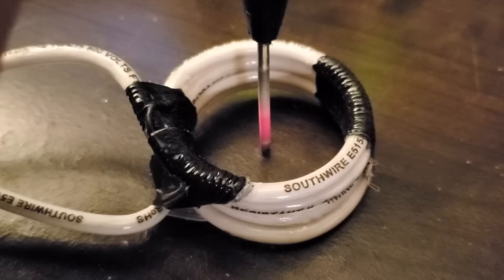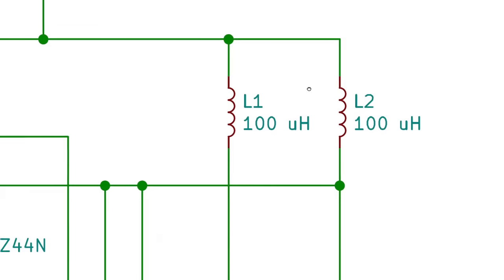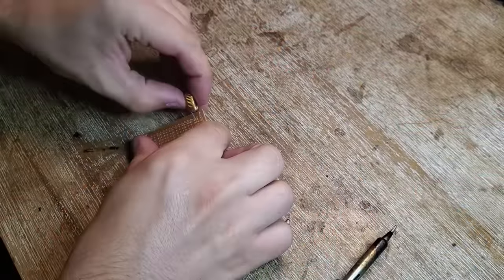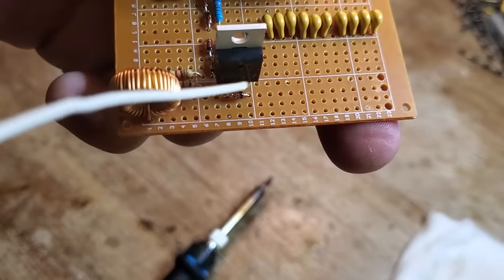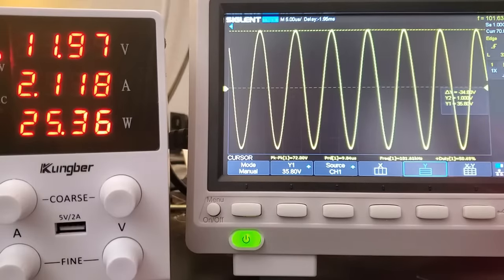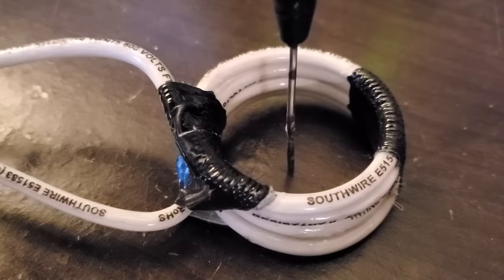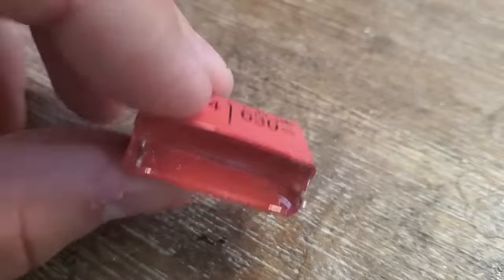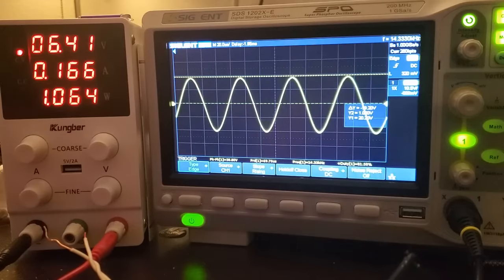Mini Induction Heater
This video shows how I build a ZVS driver to power a small induction heater than can make pieces of metal weighing ~1 gram or less glow red hot. The circuit takes in 10-16V and the final variant shown in this video oscillates at about 160 kHz. I also show how this circuit can be used to drive a flyback transformer.

This is a very modestly powered circuit, but the advantage of a ZVS driver is that it can be scaled up to tens of kW without much of a problem. The voltage on the coil (and the MOSFET V-DS) is about 3 times the input voltage, so to use higher voltages of say, 36 or 48V, I would need MOSFETs rated for a higher V-DS like an IRF250 or IRF460.

NOTE: My statement about inductance not changing is inaccurate. Inserting a ferromagnetic object into the coil *does- increase the inductance and reduce the frequency.

Hardware used:

IRF44 Mosfet
1N4148 Diode
5.6V Zener Diodes
400 Ohm Gate Resistor
10k Gate pulldown resistor
1 uF 630V Polypropylene film capacitor

Serge Pavkin - Fractal